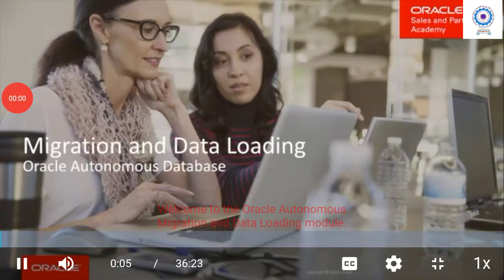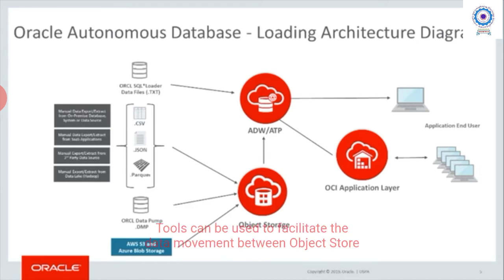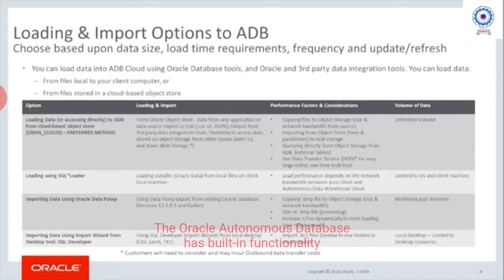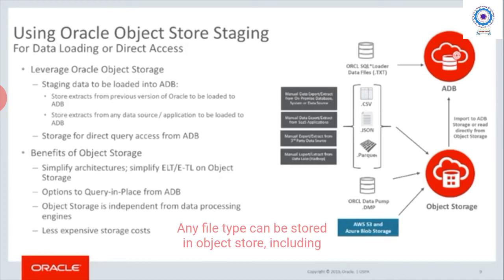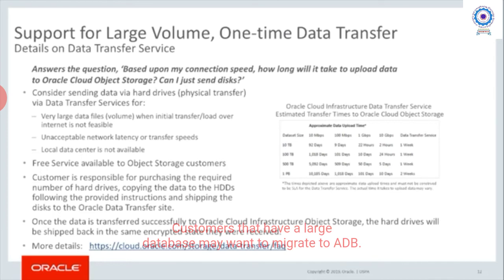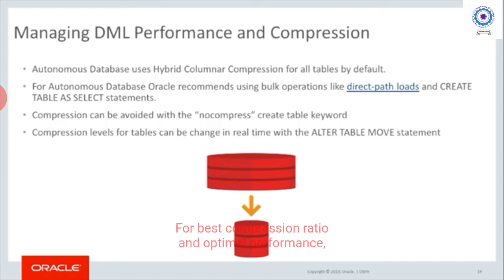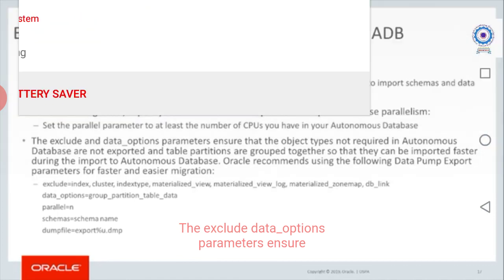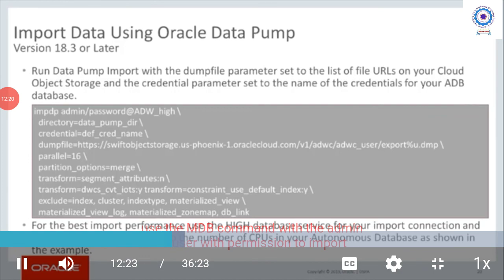Oracle Autonomous Database Lecture 09